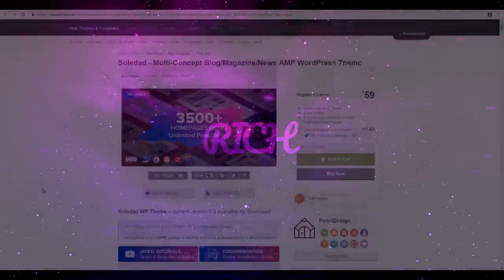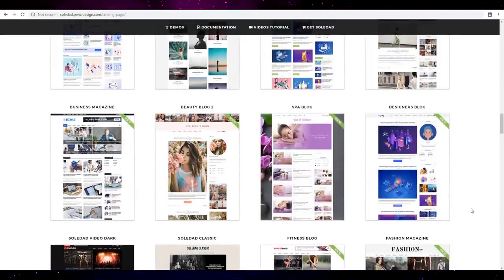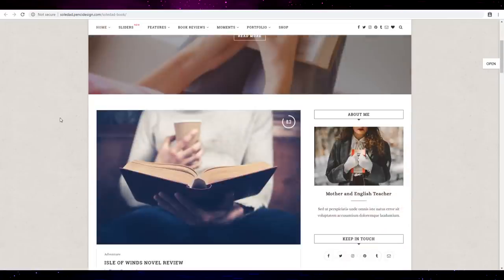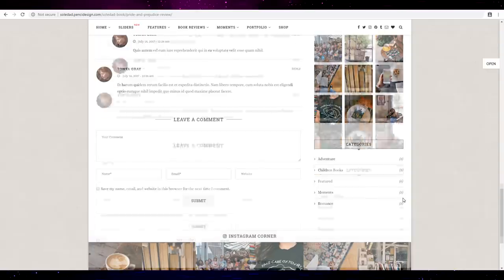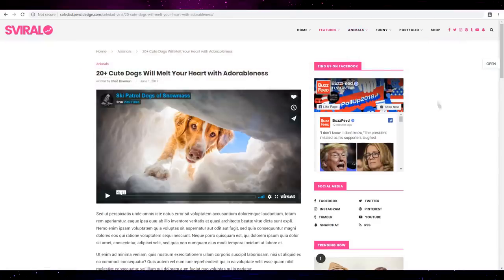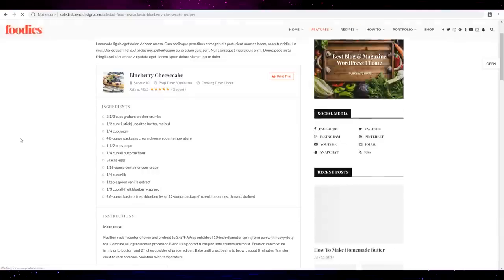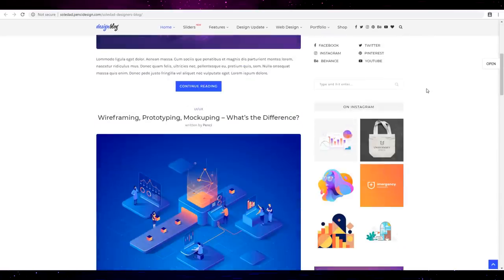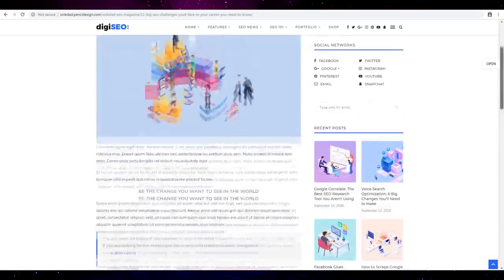Soledad - Multi-Concept BlogMagazineNews AMP WordPress Theme Preview